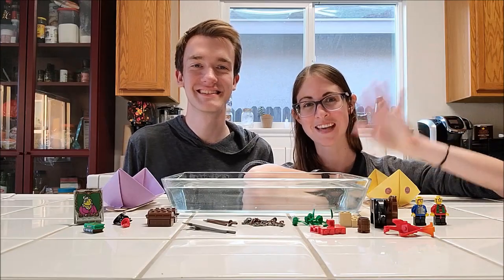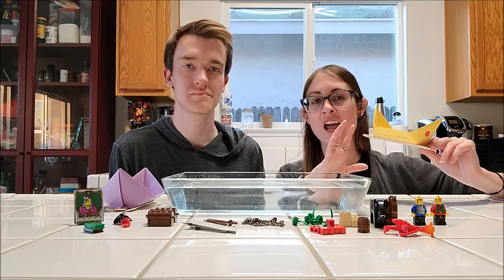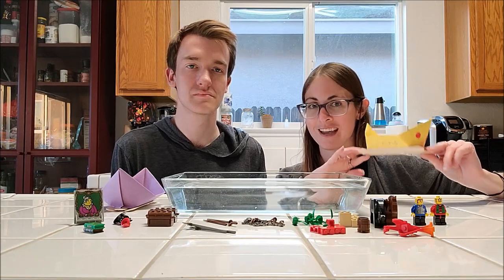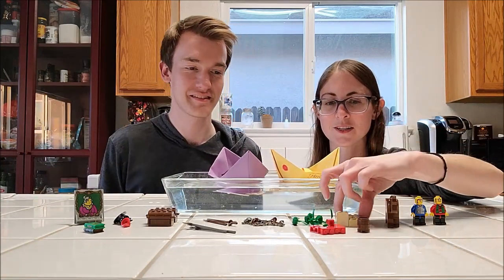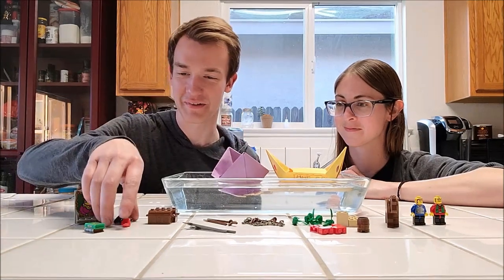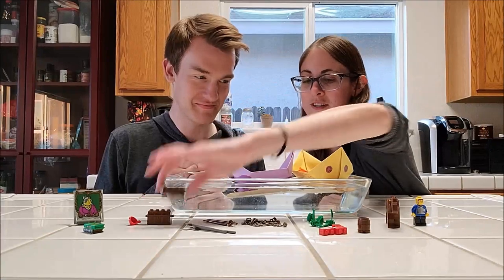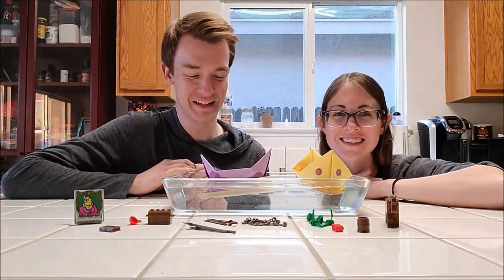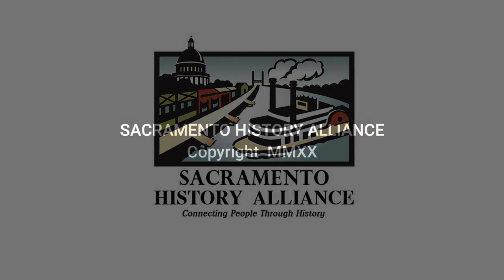How Much Will Your Origami Boat Hold?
Gold Rush travelers heading for California by boat couldn't bring many belongings onboard. See what you can fit in your origami boat for your journey in this fun video.